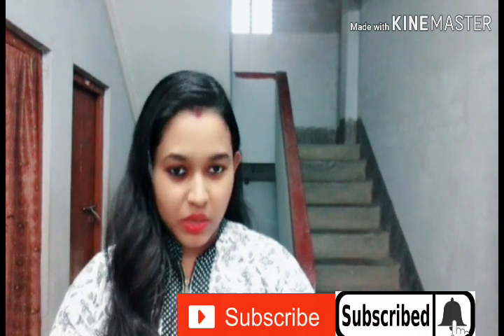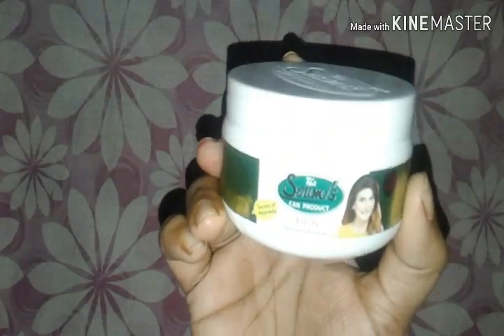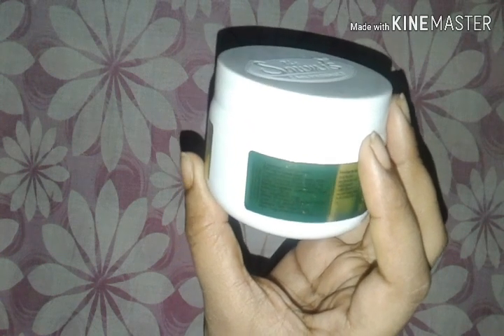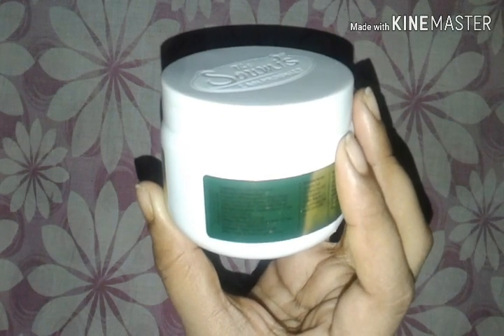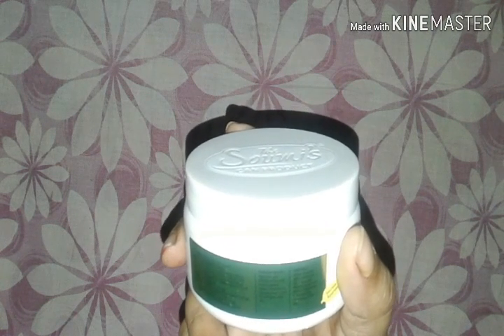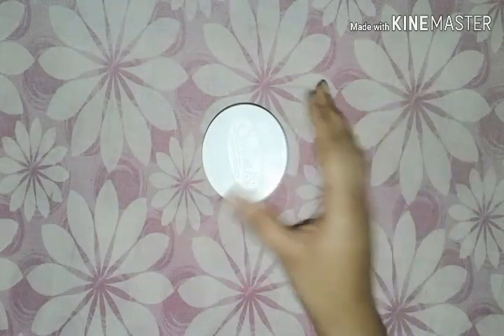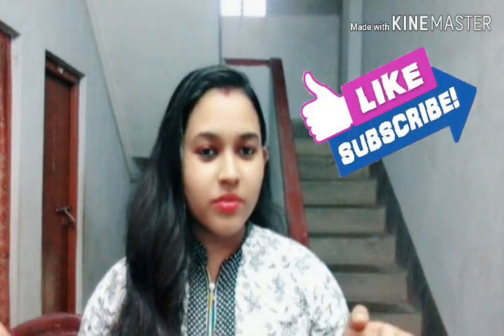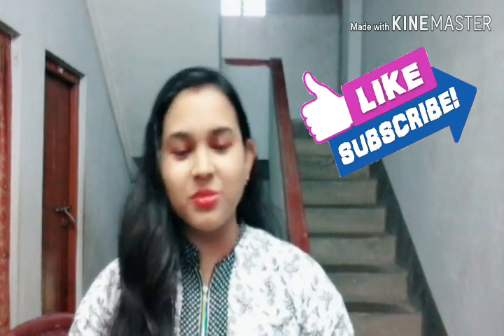Can Fresh Face pack Review / The Soumi's Can Product / Glowing Beauty Tips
If you are new in my channel a big virtual hug for you

LOVE U LOT GUYS
BYE BYE